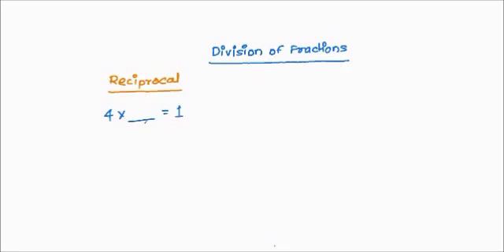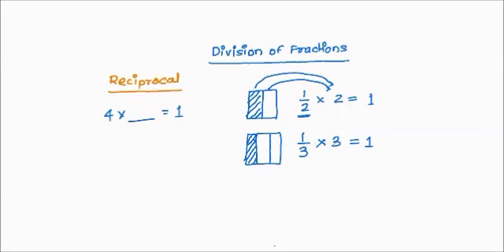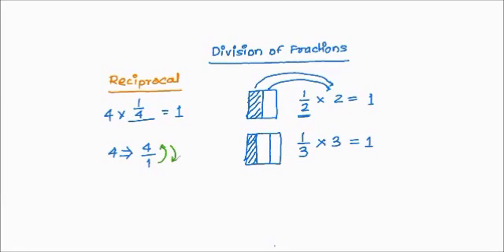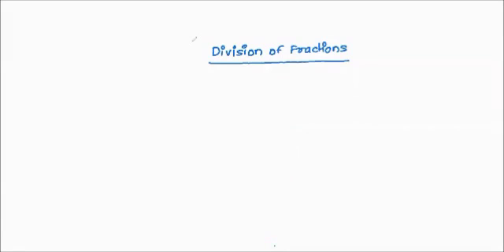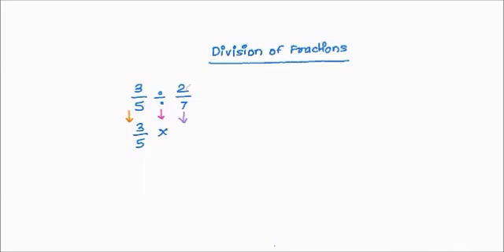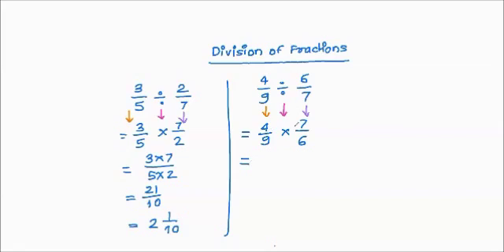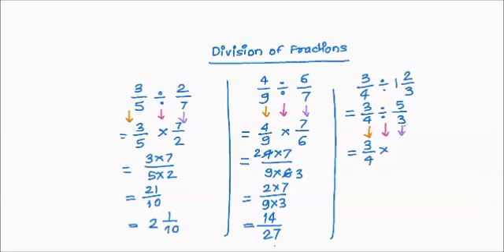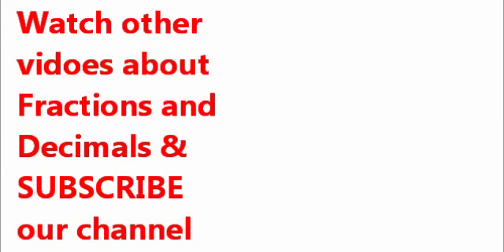Fractions and Decimals - Fraction Division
Division of Fractions is relatively easy topic but also where we see many silly mistakes. So it is important to get the concepts and methods correct.